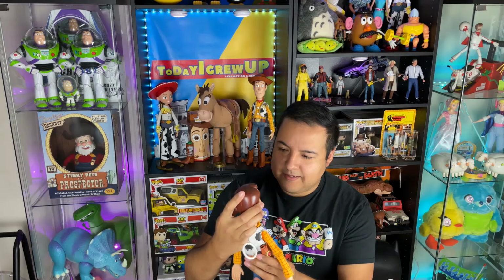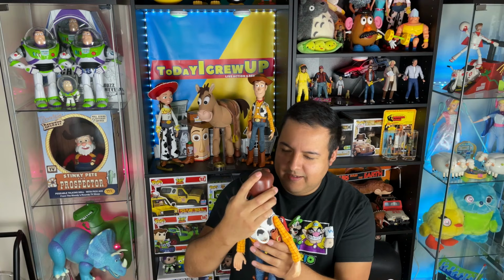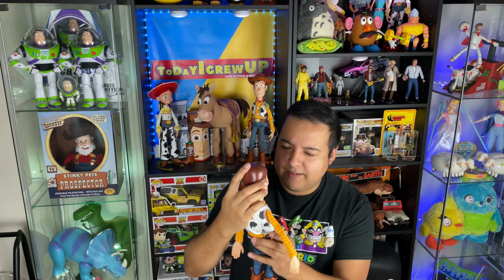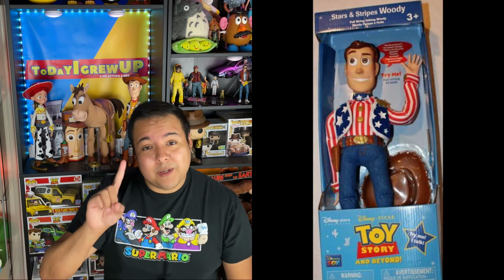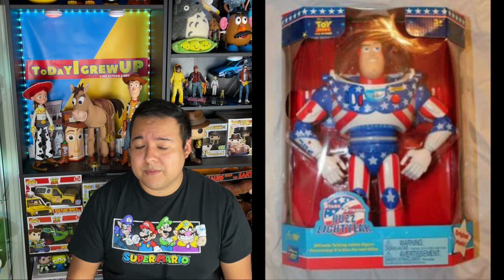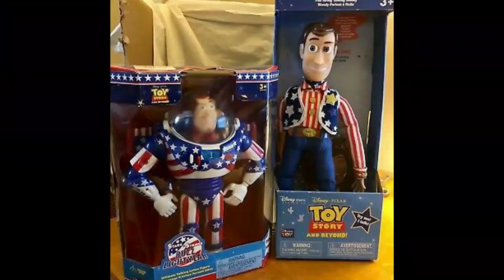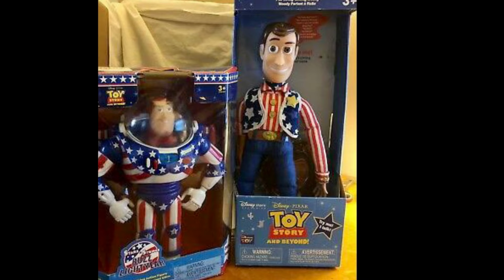Restoring an Old "Stars & Stripes" Woody